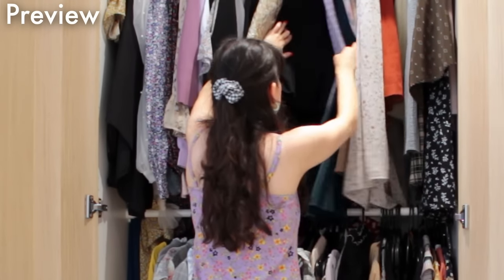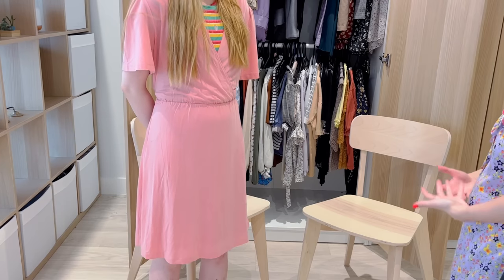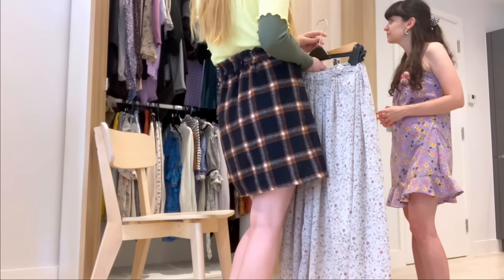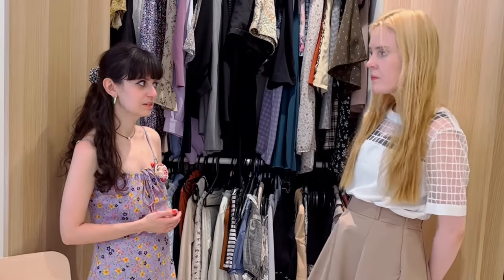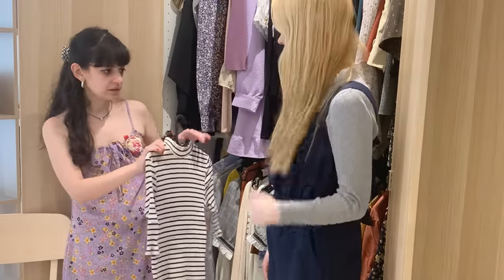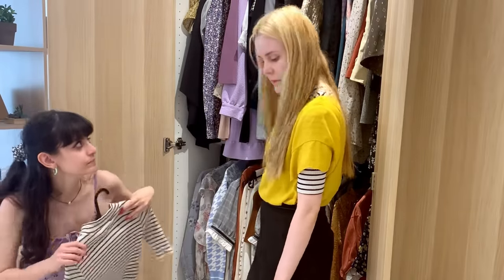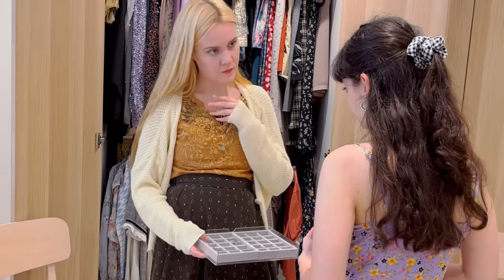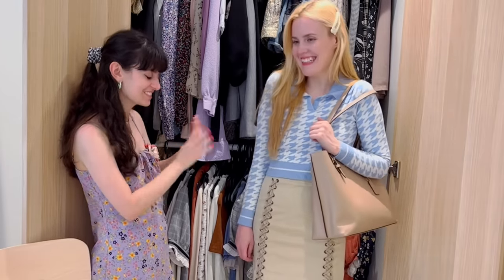ASMR Wardrobe Edit (Unintentional ASMR, Real person ASMR)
This week's ASMR video is a wardrobe edit with personal stylist Natasha Itzcovitz - all details down below on how to book her as usual! :)✨

This was such a cool experience for me to be able to film and I found loads of new ways of styling all the clothes that I often didn't wear for one reason or another! I hope it is relaxing to watch!

Treatment Details are as follows:
Stylist: Natasha Itzcovitz
Treatment: Wardrobe Edit
Location: All sessions can be conducted in-person or online via Zoom.
For in-person appointments, Colour & Body consultations and Wardrobe Edit sessions are held in the comfort of your home. Visits elsewhere can also be accommodated depending on your needs—please don’t hesitate to ask. (Addresses outside of London may incur a small additional travel fee.)

I pay for all treatments with my own money, this is not sponsored.

‼️All of my content is footage of real sessions and experiences I have had in London or in other parts of the UK. I upload these sessions with the intention to help people destress, relax and learn‼️

Time Stamps:
Preview: 00:00 - 1:01
Video: 1:02 - 1:19:24